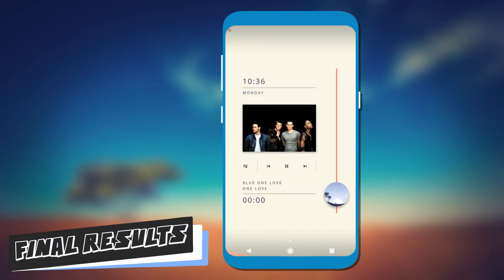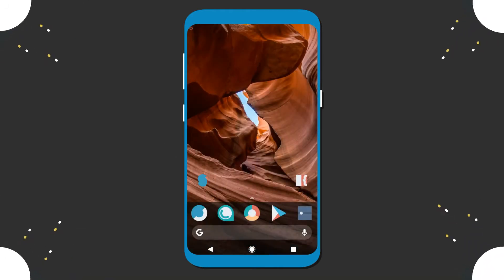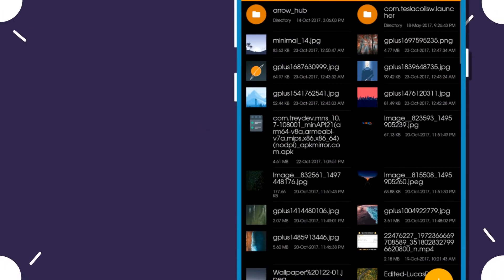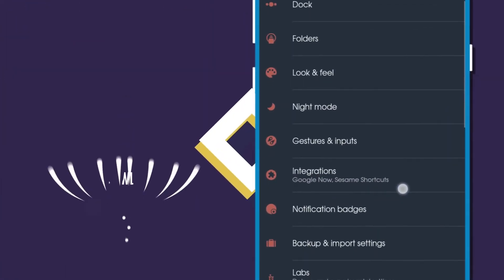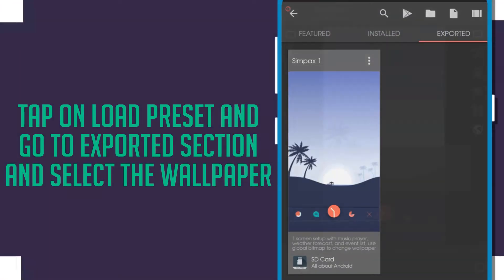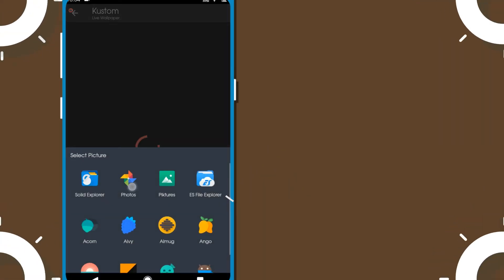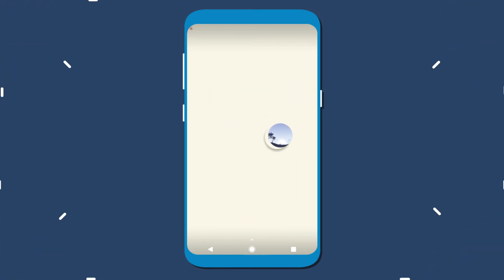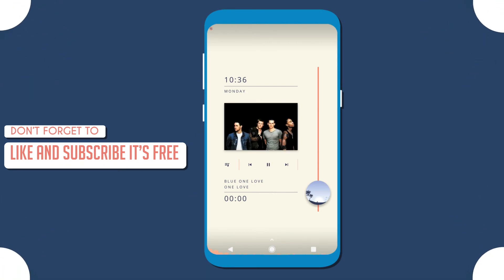Best Home screen Setups 2017-#12 KLWP Edition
ABOUT: All About Android is tech channel where you can fan find awesome android tips and tricks to make your android look awesome.